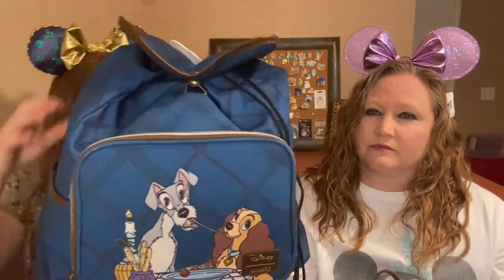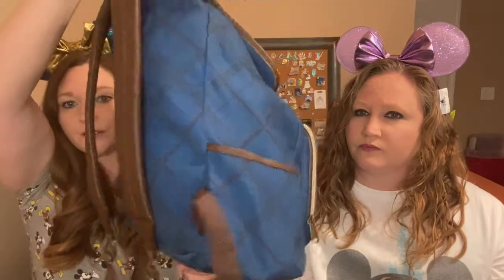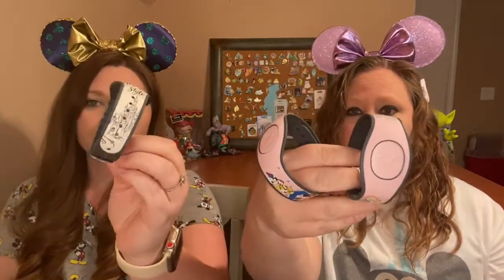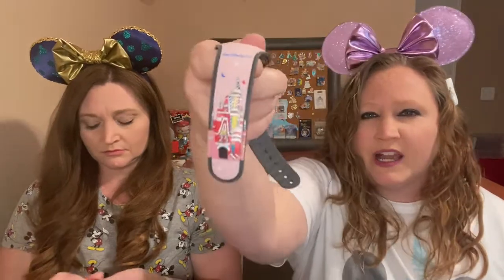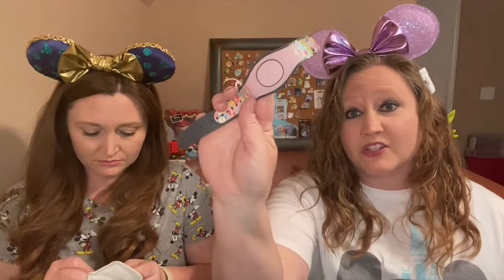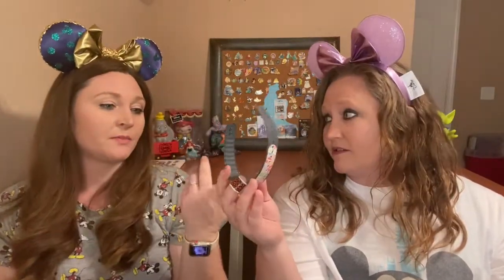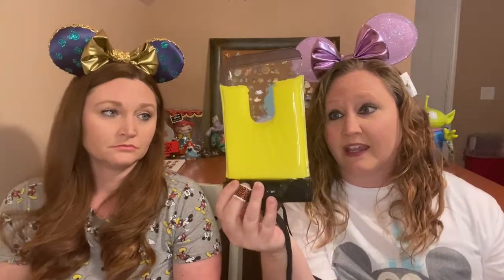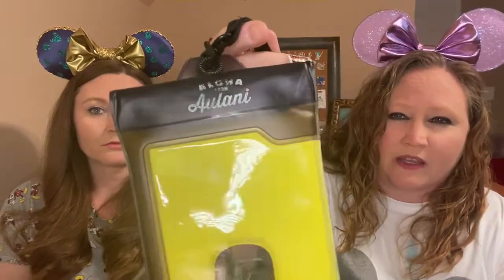What's in Our Park Bags?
What's in our park bags? What do we carry to the Disney parks? Check out the items we need to visit a Disney park for the day.